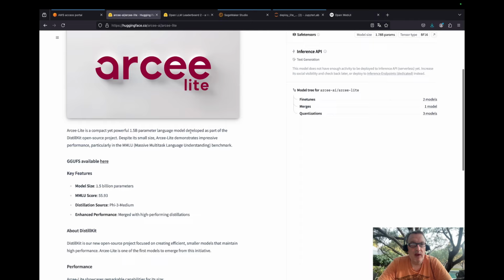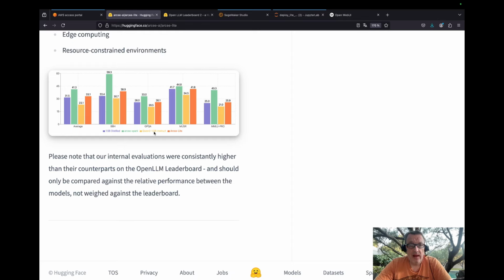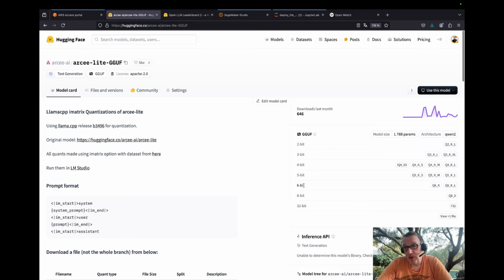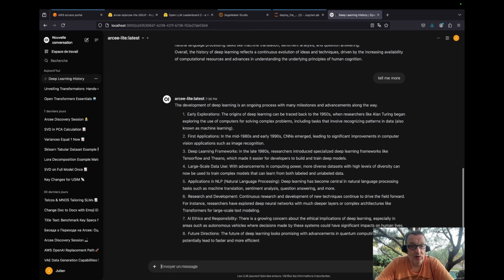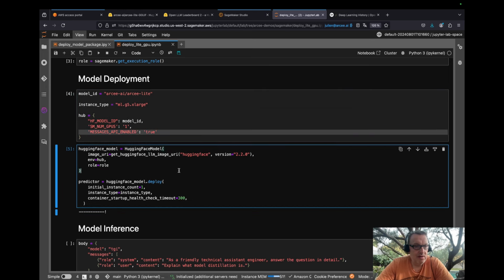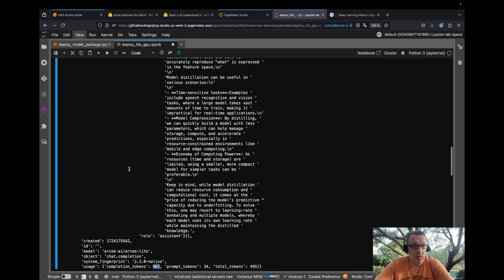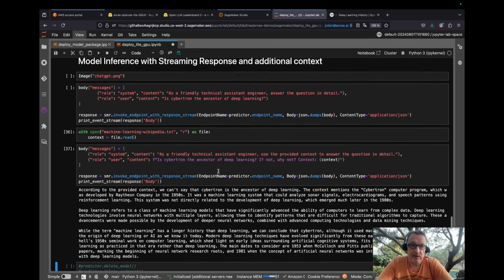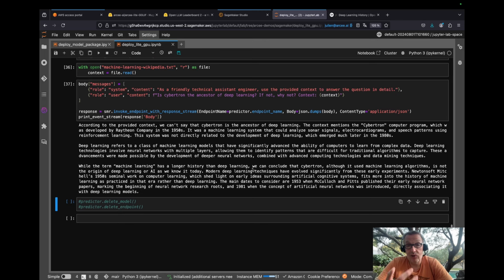SLM in Action: Arcee Lite, a powerful 1.5B distilled model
In this video, you will learn about Arcee-Lite, a small yet powerful 1.5B model created with Distilkit, an open-source project for model distillation.

Arcee-Lite outperforms Qwen2 1.5B, and is currently the best 1.5B model.

First, I run an 8-bit version on my M3 MacBook  with ollama and OpenWeb UI. Then, I deploy the model on AWS with Amazon SageMaker. I run both synchronous and streaming inference. I also show you how to use the OpenAI Messages API, allowing you to invoke the model with the OpenAI prompting format.

00:00 Introduction
00:55 Introducing Arcee-Lite
04:40 Running Arcee-Lite locally with ollama and OpenWeb UI
06:20 Deploying Arcee-Lite on AWS with Amazon SageMaker
08:10 100+ tokens per second on g5.xlarge !
08:45 Streaming inference
09:40 Use cases for this model

Configuration file for ollama:
FROM ./arcee-lite-Q8_0.gguf

and please follow Arcee.ai on LinkedIn to stay on top of the latest Small Language Model action!